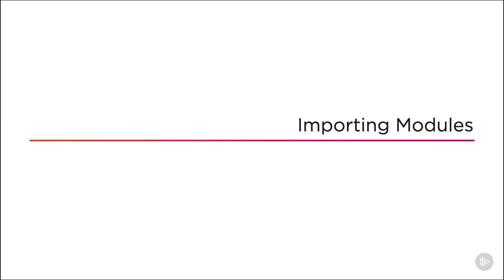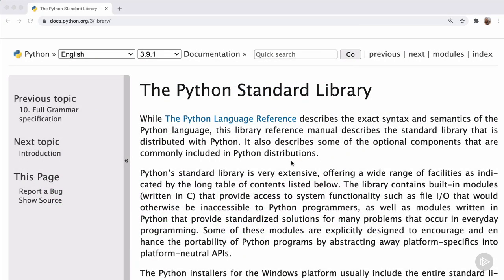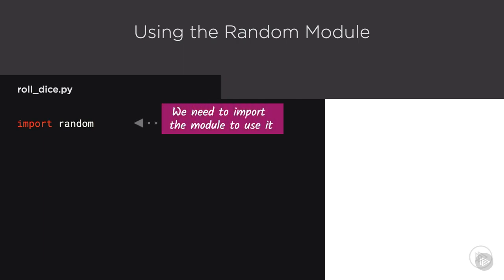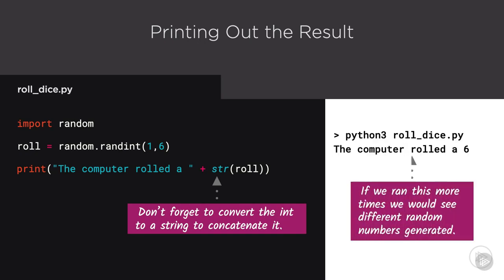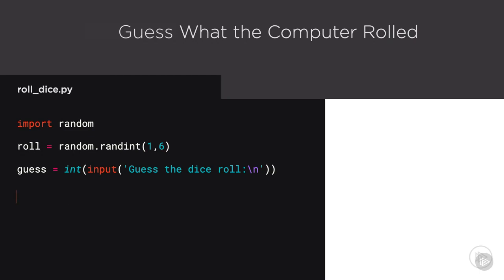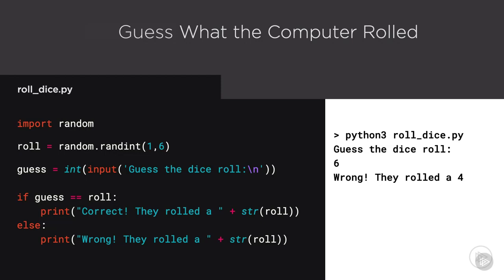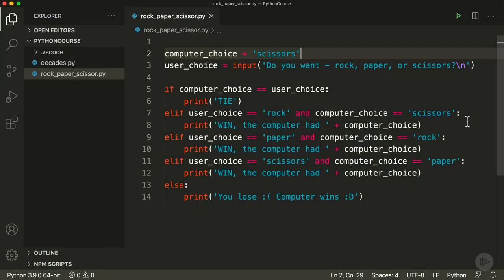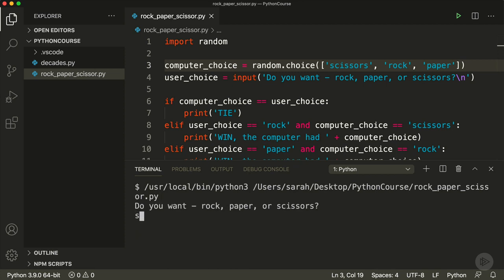import python modules